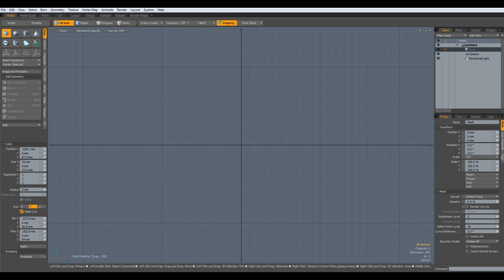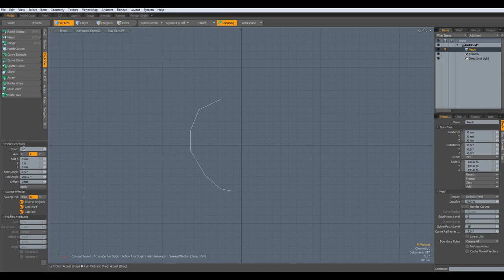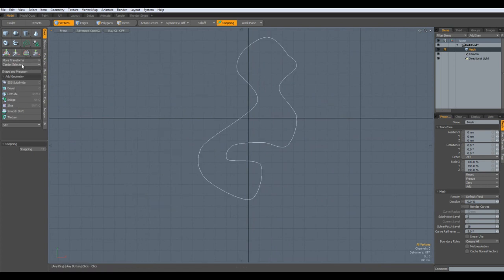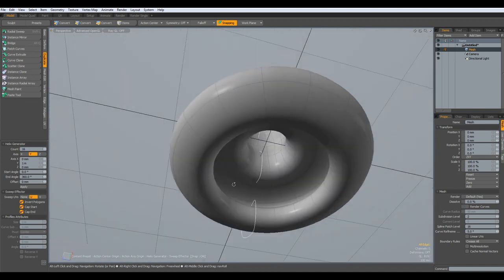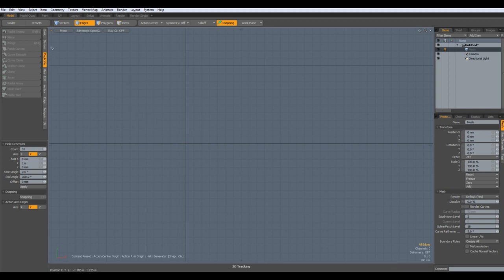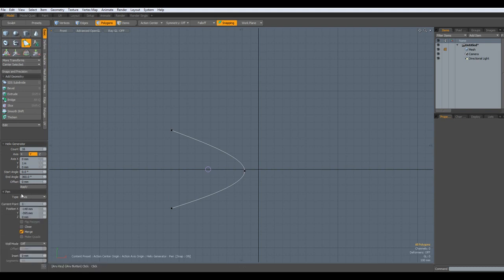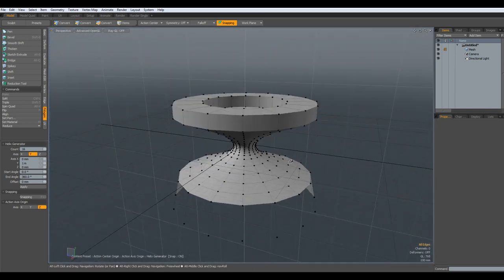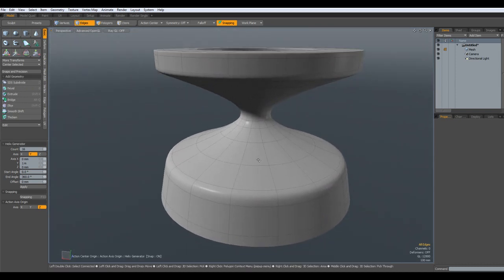Luxology Modo - Radial Sweep with curves gotchas (Modo 501)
Luca Fineste put the following comment in one of my videos:

Hi Peter, I could follow this tutorial where you used the pen tool lines. But sometimes when i use normal curves or bezier curves to draw out shape and then radial sweep it, i really get results which i didn't expect and i also can't explain. there seems no option to be to influence the number of the geometry you get :(( Do you have an idea ?? Any help yould be really good. Grazie mille, Luca